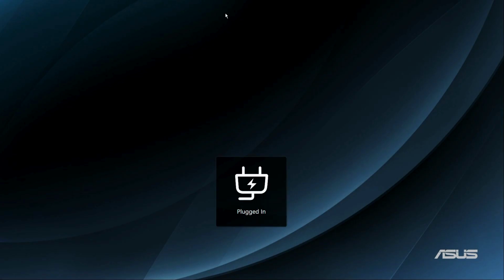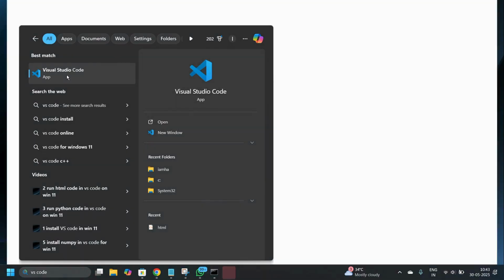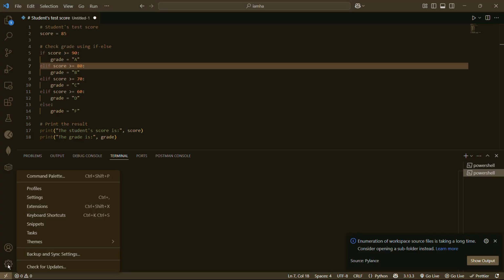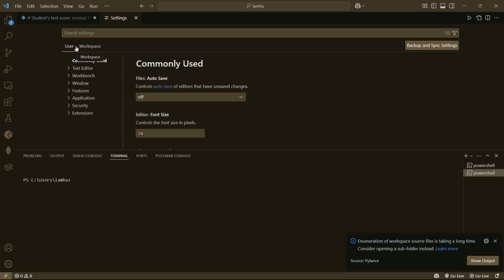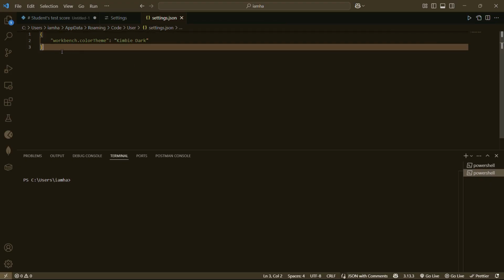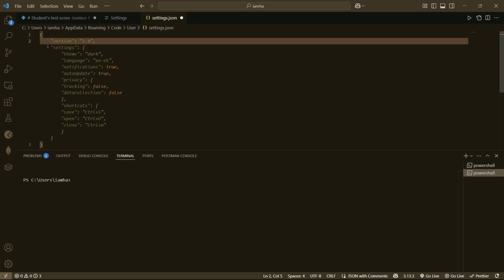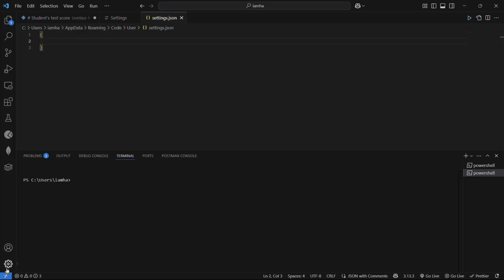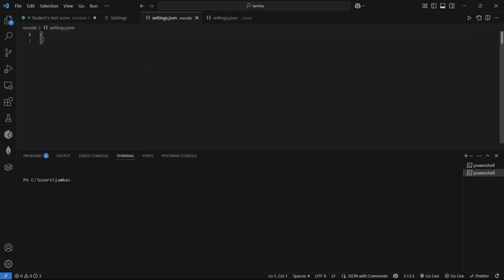How to Reset VS Code Settings in Windows 11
🛠️ Having issues with your Visual Studio Code? Want to start fresh?
This video shows you exactly how to reset VS Code settings to default in Windows 11 — quickly, cleanly, and without losing control.

In this tutorial, you’ll learn:
✅ How to remove or reset user settings in VS Code
✅ Clear extensions, themes, and configuration files
✅ Restore factory defaults for a clean coding experience
✅ Fix problems caused by misconfigurations or broken extensions
✅ Where VS Code settings are stored in Windows 11

Perfect for developers, programmers, and students who want to reset Visual Studio Code without reinstalling it.

🔄 Resetting VS Code can fix lag, broken extensions, unwanted themes, and many workspace issues — improving overall performance and usability.

💡 Whether you're facing bugs, clutter, or just want to start from scratch, this guide walks you through the process in simple steps.

📌 Watch till the end & make your VS Code feel brand new again!

3. Hashtags